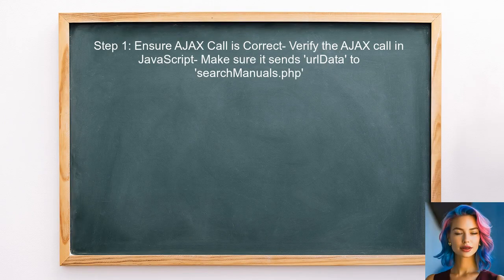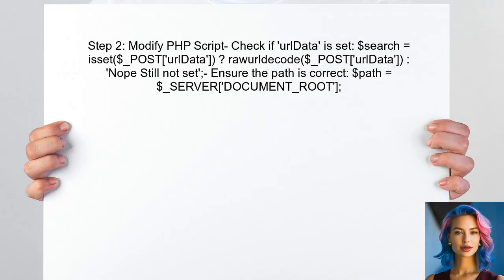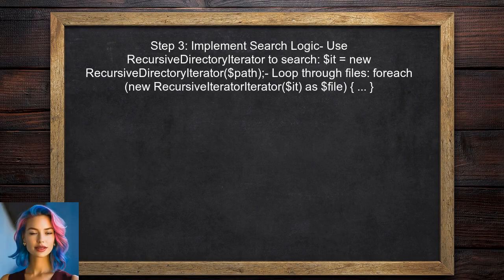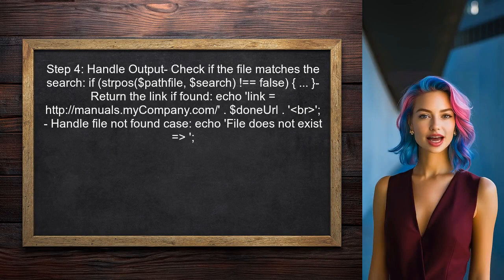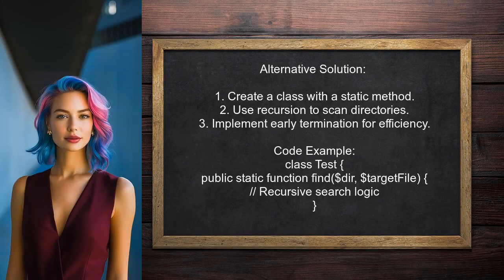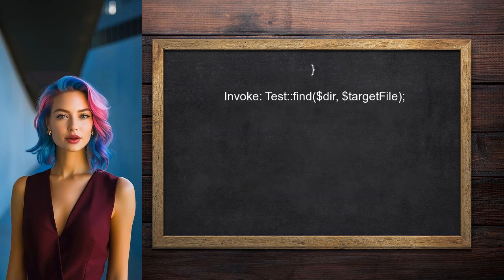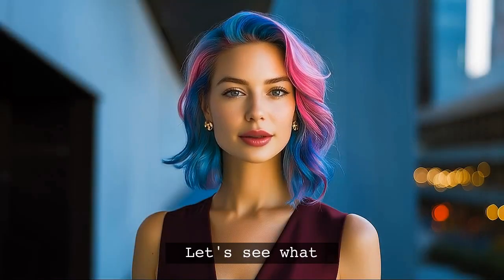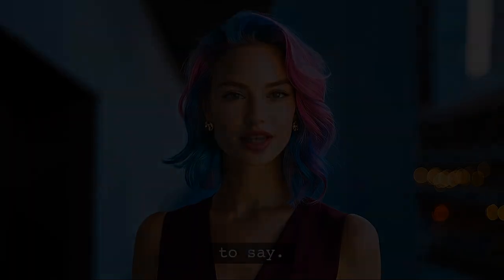How to Search for a File with PHP: Tips and Techniques for Developers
In this video, we delve into the essential techniques for searching files using PHP, a powerful scripting language widely used in web development. Whether you're a seasoned developer or just starting out, understanding how to efficiently locate and manage files is crucial for optimizing your applications. Join us as we explore practical tips, best practices, and code examples that will enhance your file search capabilities in PHP.

Today's Topic: How to Search for a File with PHP: Tips and Techniques for Developers

Related to